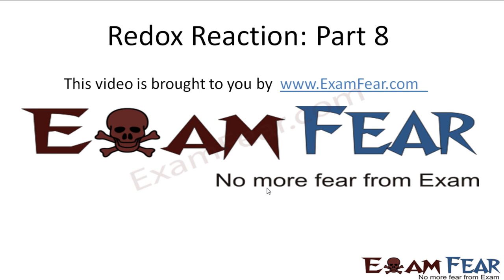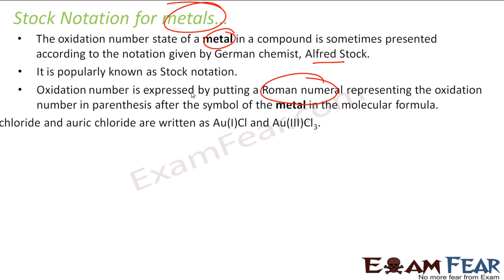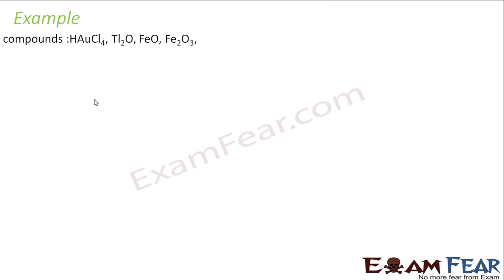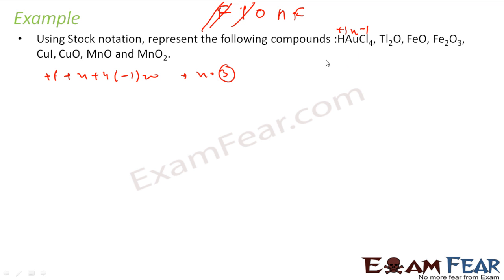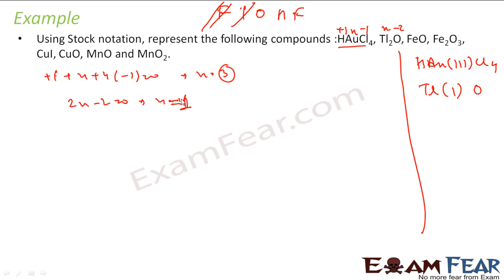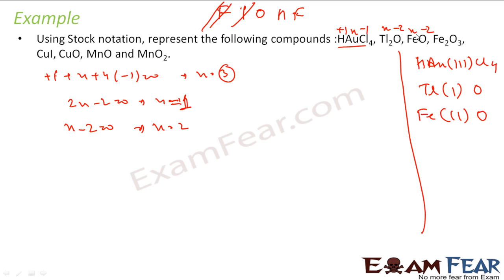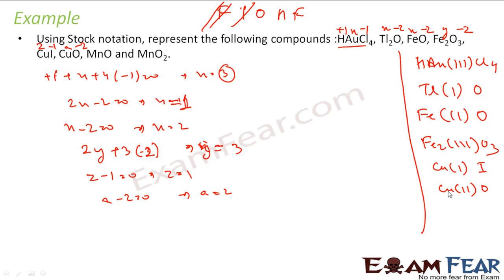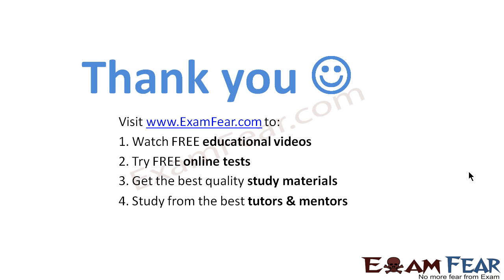Chemistry Redox Reaction part 8 (Stock Notch of metal) CBSE class 11 XI